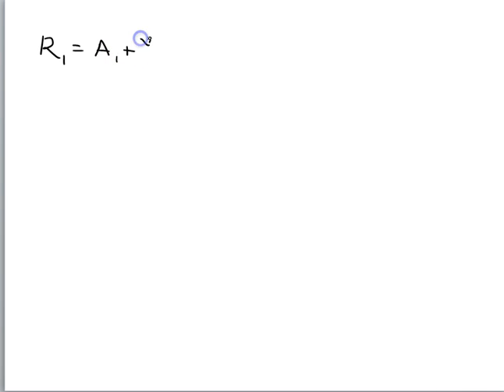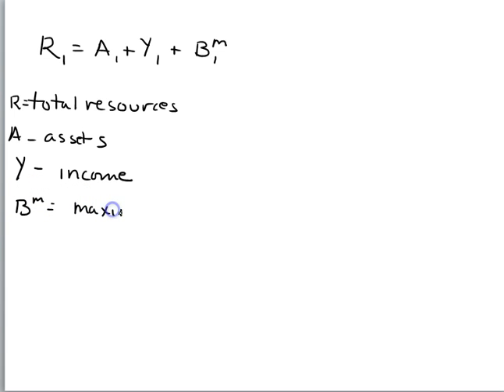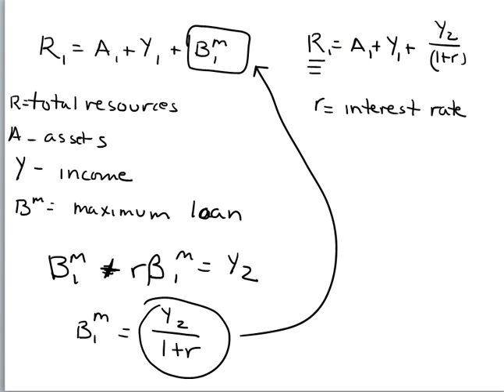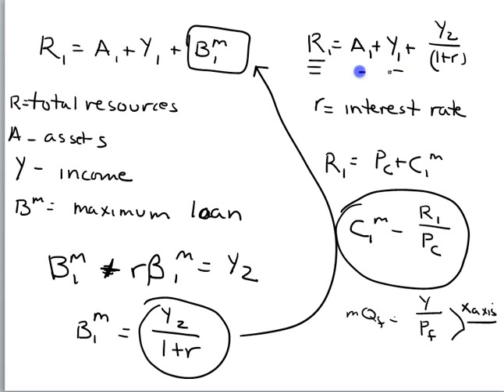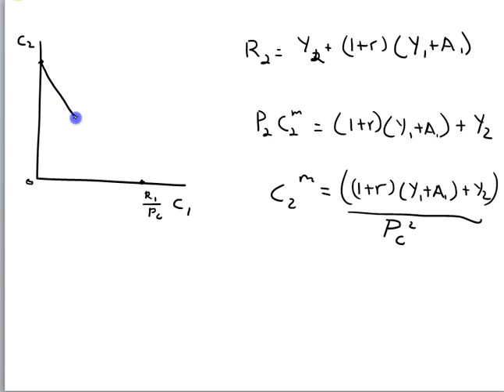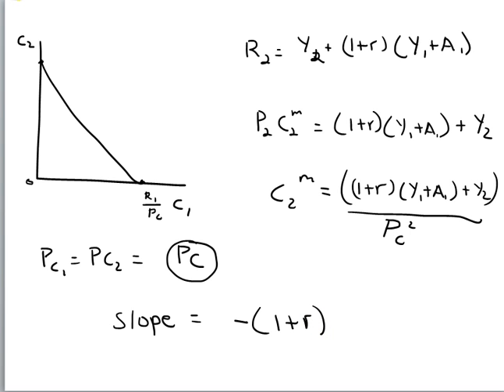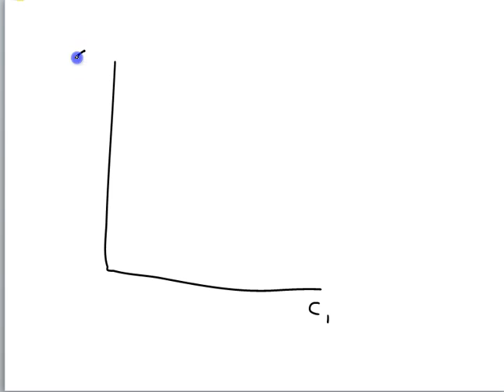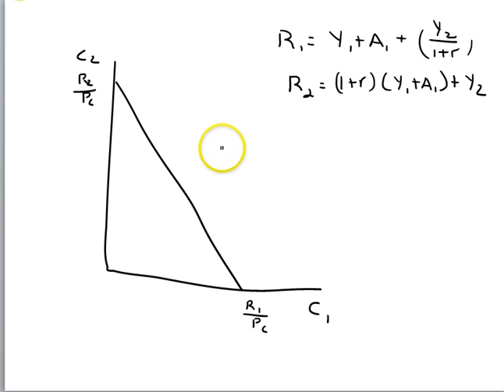Consumption and Saving the budget constraint